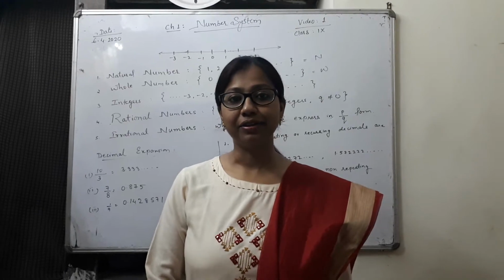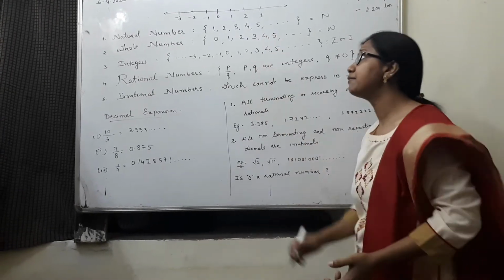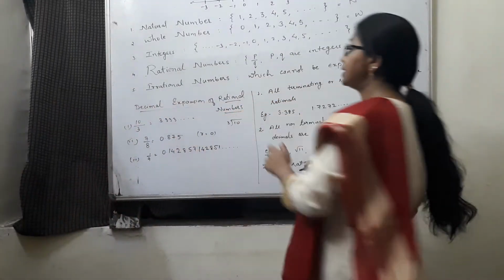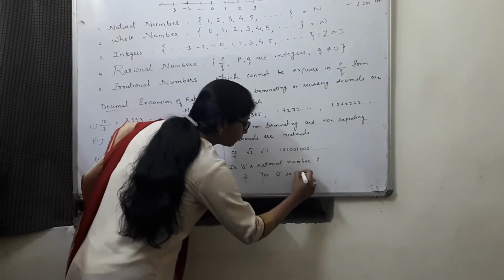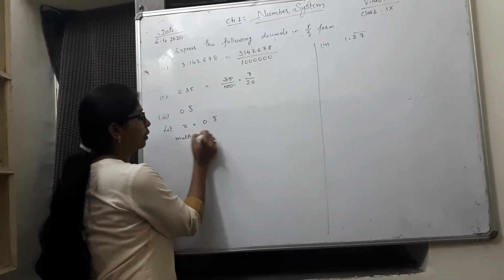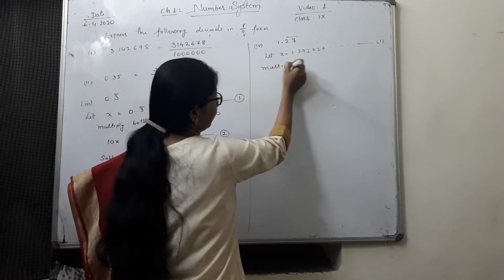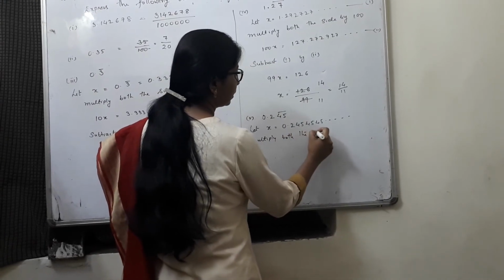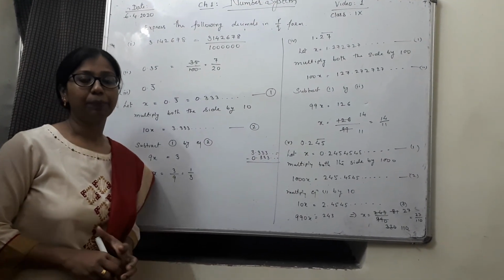Class9 Maths :ch1-Number System:part 1by Mrs Bincy Madhur